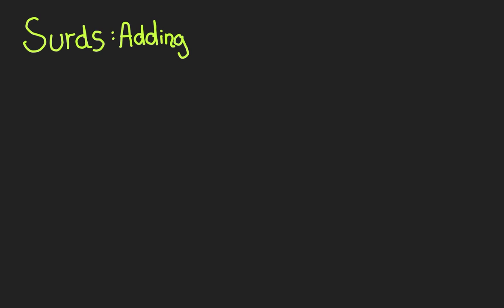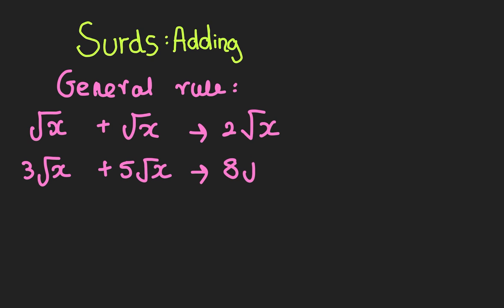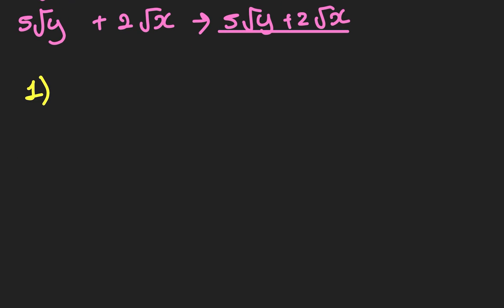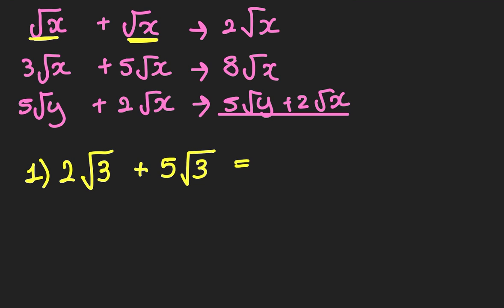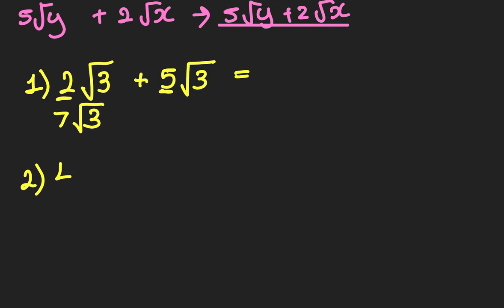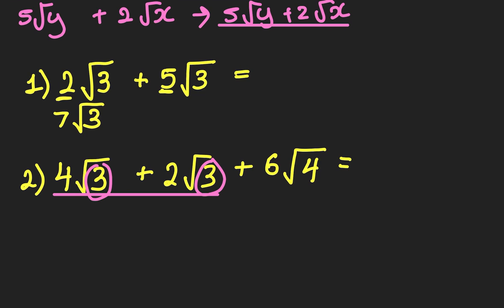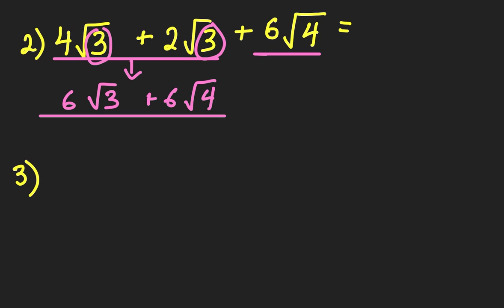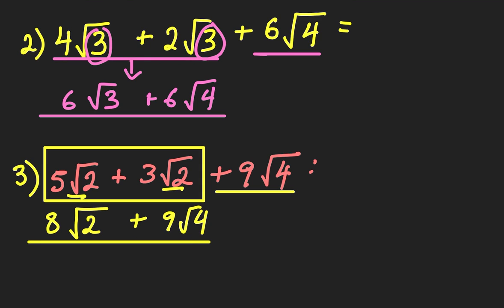IB MYP 3 : Surds : Addition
Hey guys,
Let’s learn about adding Surds…